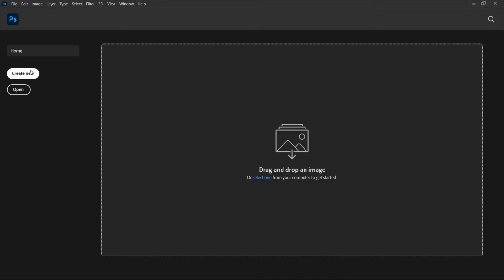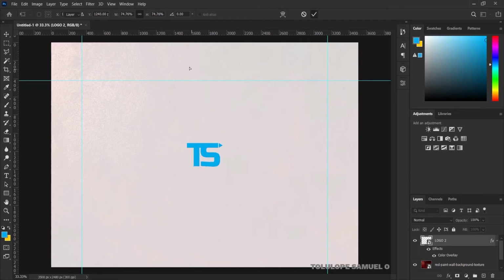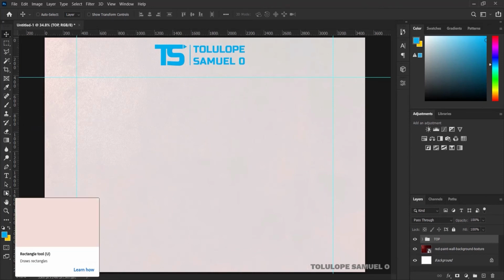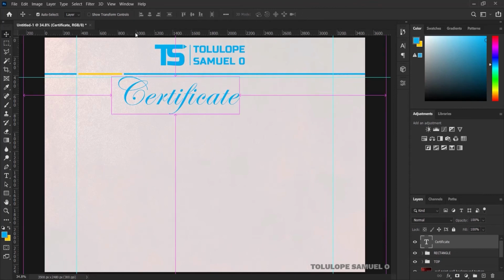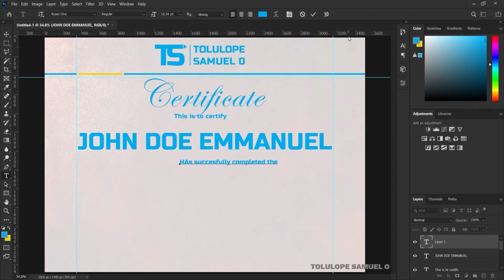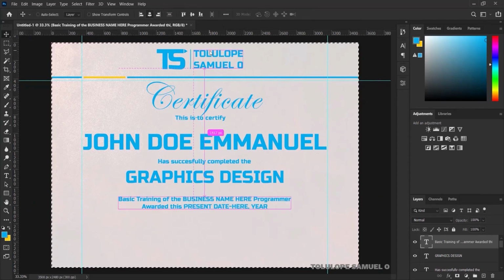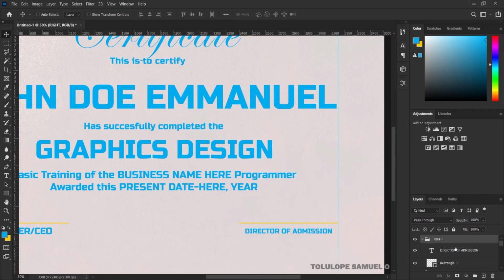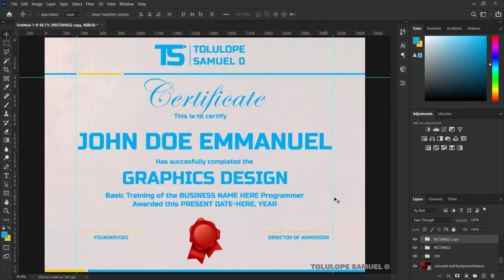How To Create a Custom Certificate | Step BY Step Photoshop Tutorial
How To Create a Custom Certificate | Step BY Step Photoshop Tutorial | Photoshop Flyer | Photoshop Flyer Tutorial For Beginners
How To Create a Custom Certificate | Step BY Step Photoshop Tutorial | Photoshop Tutorials
How To Create a Custom Certificate | Step BY Step Photoshop Tutorial | Photoshop Flyer | Flyer Photoshop | Photoshop Flyer Tutorial for Beginners | Tolulope Samuel O

Looking for how to design Modern, Clean and Simple Certificates in photoshop? Don’t worry, in this video, I will walk you through a step by step tutorial/procedure in designing Birthday flyers in photoshop.
This can be used for Companies, Brand, NGO’S, Competitions and other events where certificates are needed.

For this tutorial I am using Photoshop CC 2021, But you can also follow along the tutorial with any version of photoshop you are using.

HEX CODES USED
WHITE: ffffff
BLUE: 00adef
YELLOW: fecb00

MUCH LOVE.